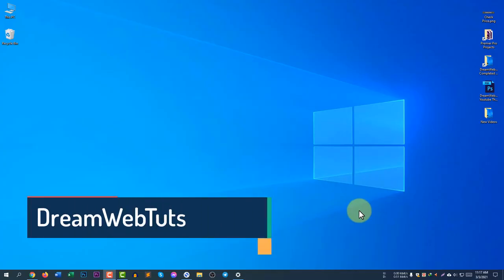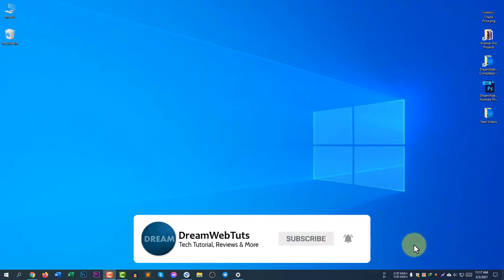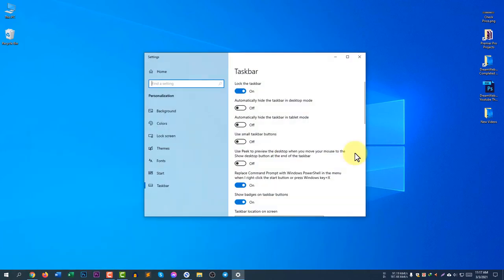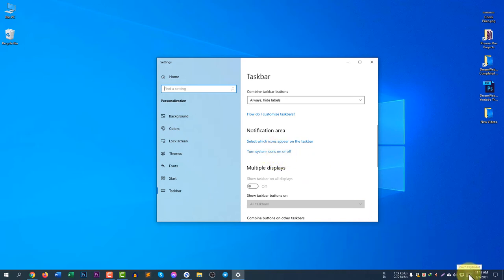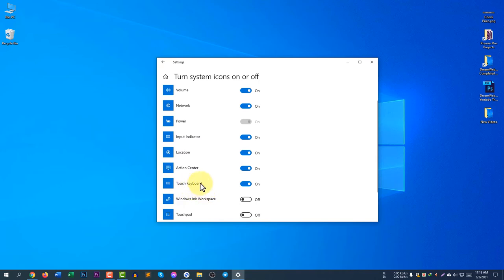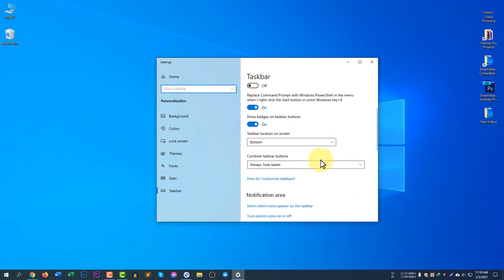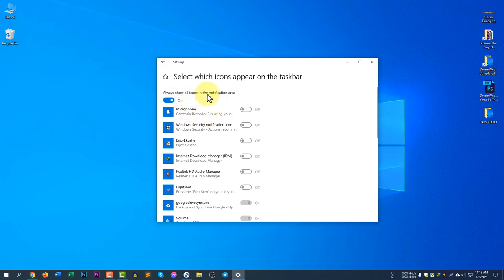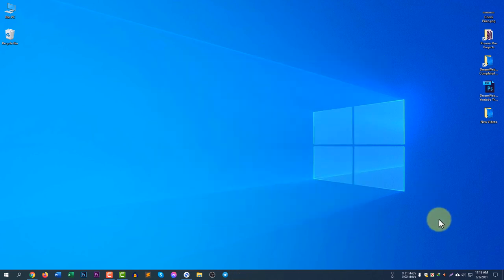How to Customize Notifcation Area and Turn System Icons Off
The notification area is a great way to keep track of your phone's status, but it can be a little overwhelming. In this video, we'll show you how to customize the notification area and turn off system icons. This way, you can focus on the things that are most important to you. So watch the video and learn how to make your notification area work for you!